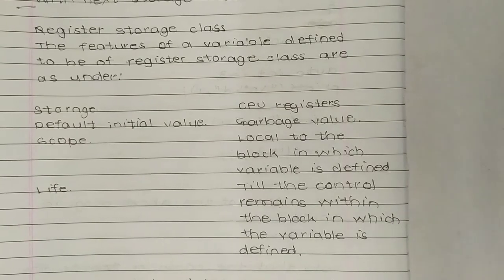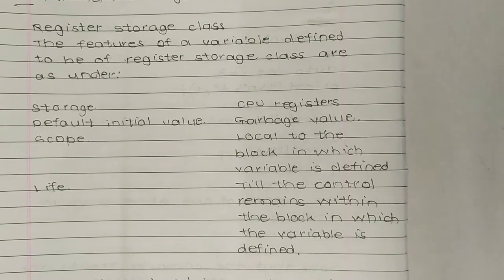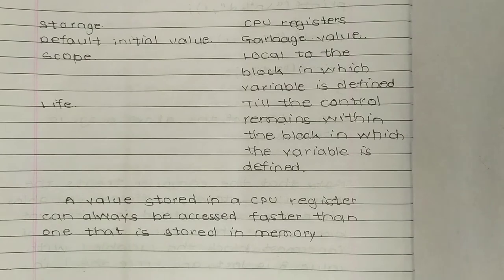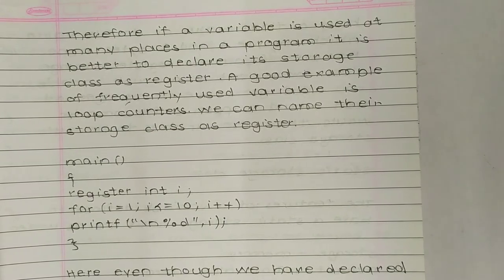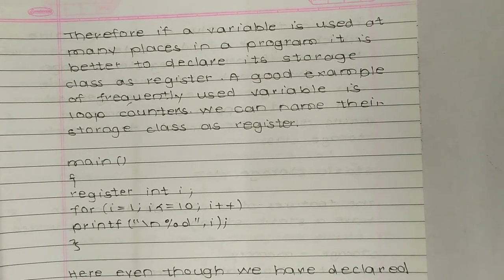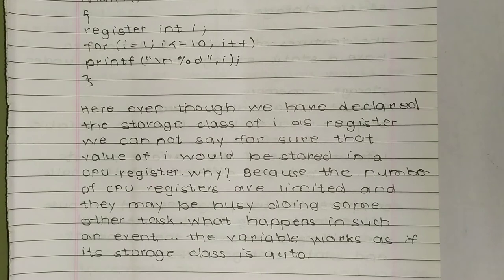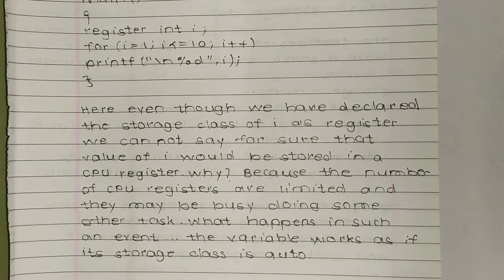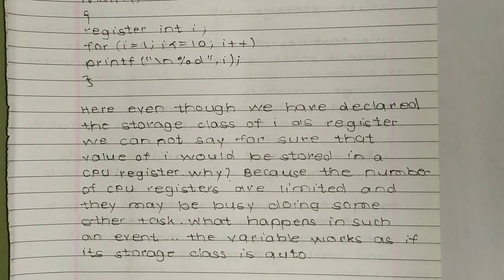video 103 # C programming (*register storage class*)